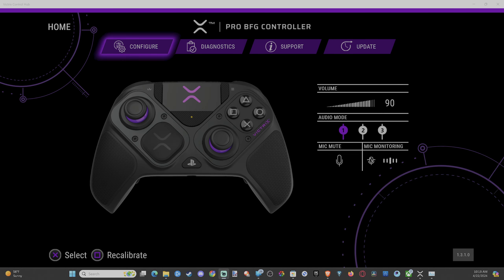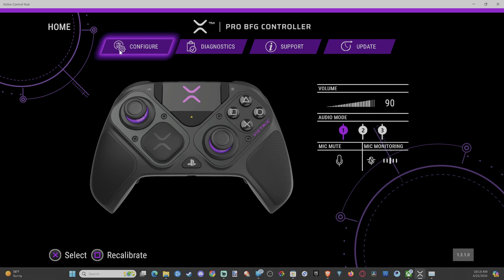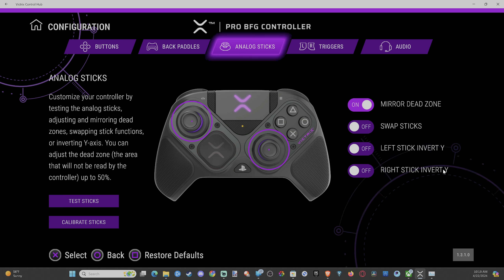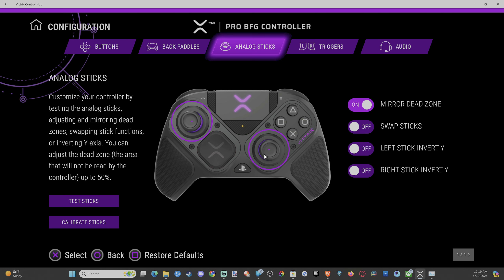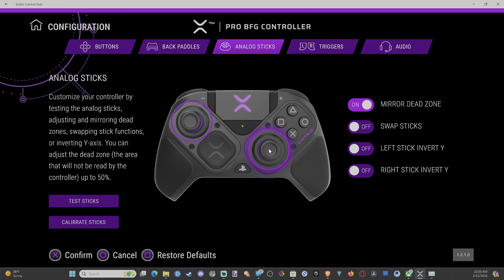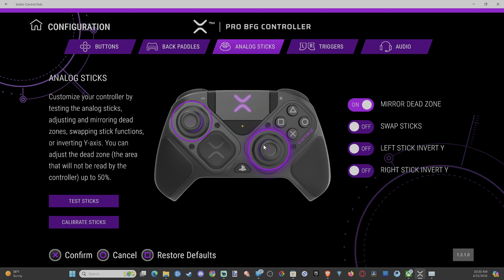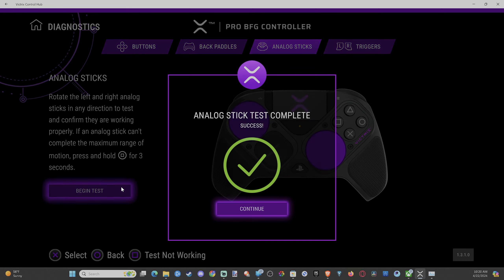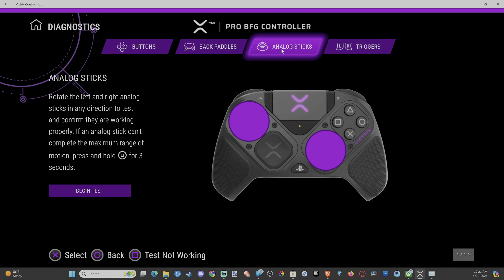How to Invert your Y Axis on Thumbsticks for Victrix Pro BFG Controller on Control Hub App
To invert the X and Y axes on the thumbsticks of your Victrix Pro BFG Wireless Controller, you can use the Victrix Control Hub App. Here’s how you can do it:

Download the Victrix Control Hub App:
First, download the free Victrix Control Hub App on your PC. You can find it in the Microsoft Store.

Connect your controller to your PC.
Toggle the Switch on the Controller:

On the back of your Victrix Pro BFG Controller, there’s a purple switch.
Toggle the switch to the position with the Wireless icon if you want to use the controller wirelessly.

Toggle the switch to the position with the Cable icon if you want to use the controller in wired mode.
Calibrate the Sticks:

Open the Victrix Control Hub App.
Look for options related to stick calibration or axis inversion.

Follow the instructions to invert the X and Y axes on the right analog stick.
Remember that the Victrix Pro BFG Controller is compatible with both PlayStation 5, PlayStation 4, and PC.

 You can customize various settings using the Control Hub App, including stick configurations and button mappings. If you encounter any issues, refer to the user guide or reach out to Victrix support for further assistance